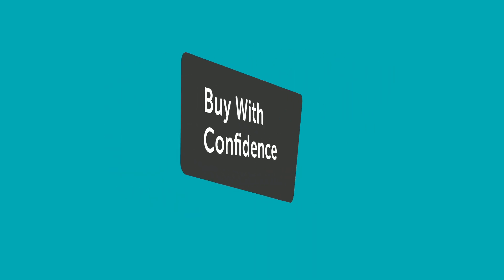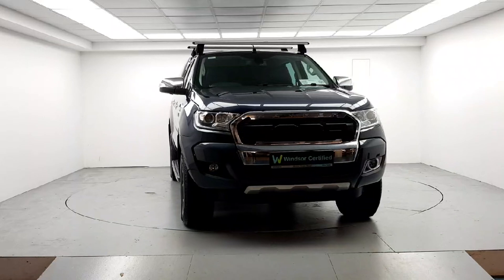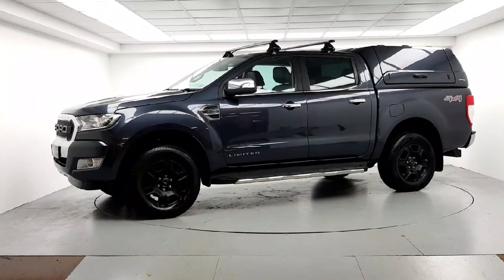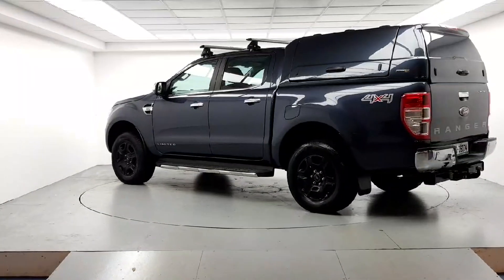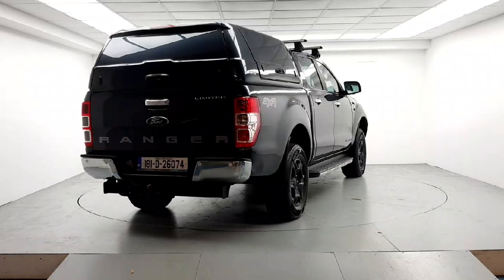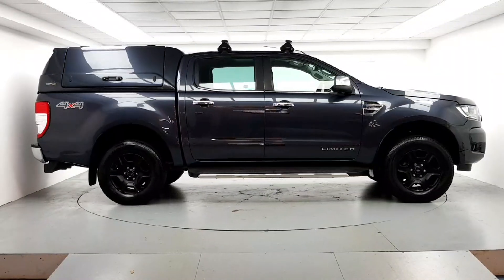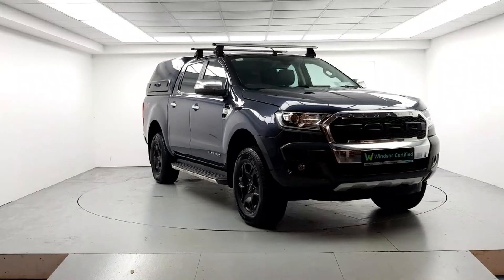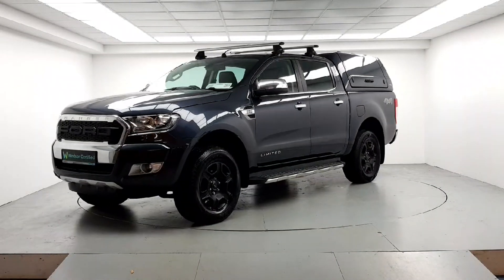181D26074 - 2018 Ford Ranger Dcab Limited 2.2tdci 160PS 4D PLUS VAT RefId:...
This video was uploaded by windsorairside on 09 Jul 2024. Please contact sales for more details